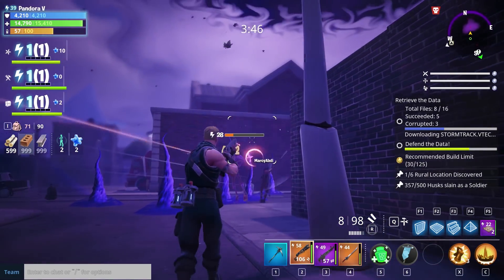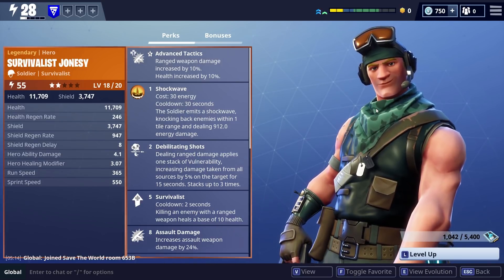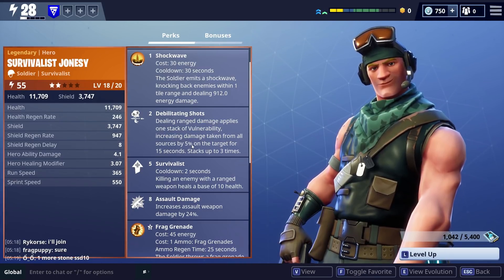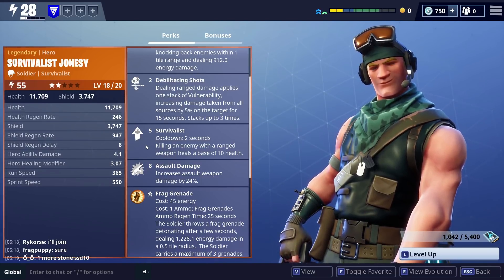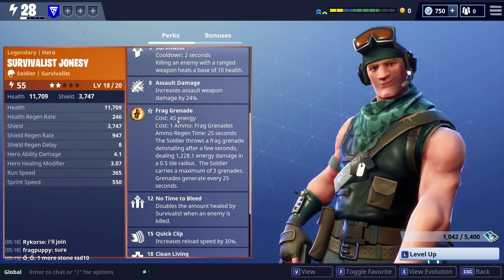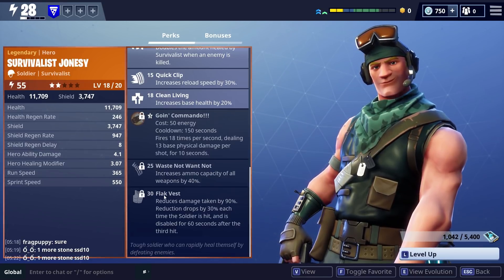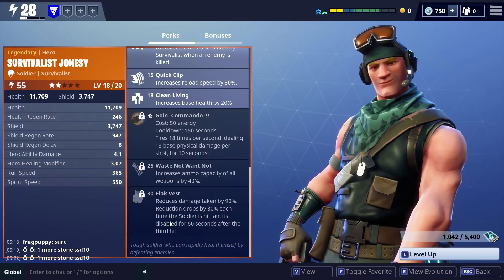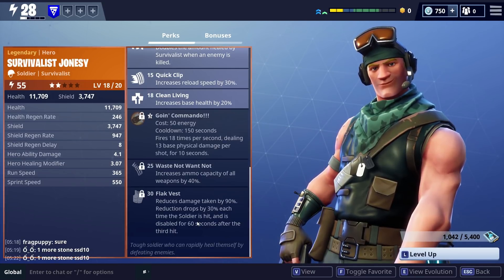Survivalist Jonesy - Fortnite Save the World PVE 2018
Here we have a detailed discussion about Survivalist Jonesy in Fortnite Save the World PVE 2018.

Lots of people slate the PVE side of Fortnite or are put off by the negative reviews it sometimes gets. For us dedicated players, we know that it can be a deeply involved and awesome experience and that's what I want to show you.

We don't know the Fortnite Save the World free to play release date as yet but we do know that its a ton of fun once you grasp the menus and Fortnite leveling. Here we look at the official Free to Play Fortnite release date 2018 and I also give a short Fortnite Save the World game review 2018. This information is based on Epic Games Twitter Feed and Fortnite Reddit posts. Welcome to Save the World PVE 2018.

Fortnite is the living, action building game from the developer formerly known as Epic MegaGames. You and your friends will lead a group of Heroes to reclaim and rebuild a homeland that has been left empty by mysterious darkness only known as "the Storm".

Band together online to build extravagant forts, find or build insane weapons and traps and protect your towns from the strange monsters that emerge during the Storm. In an action experience from the only company smart enough to attach chainsaws to guns, get out there to push back the Storm and save the world. And don't forget to loot all the things.

All Litanah Army uploads and Lit Gaming U.K production content is family friendly and should be a clean gaming experience. This channel wishes to offer 100% clean gamer viewing. I cannot control the comments but will do so to the best of my